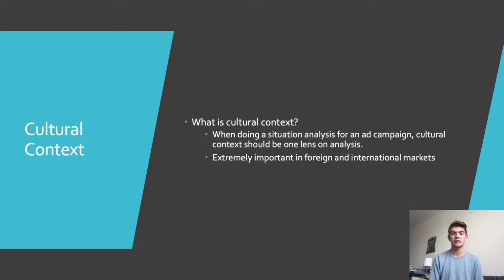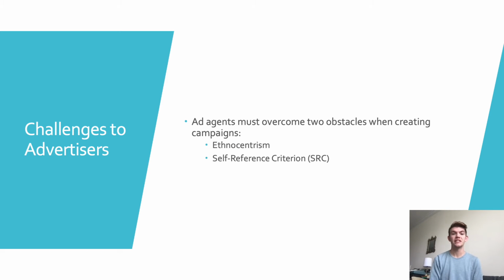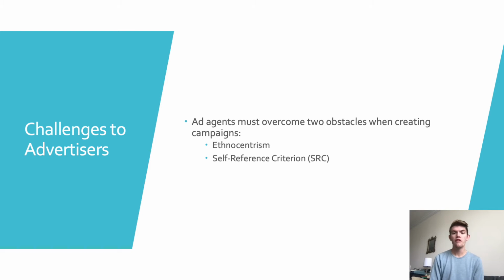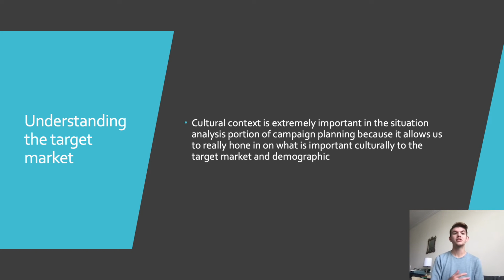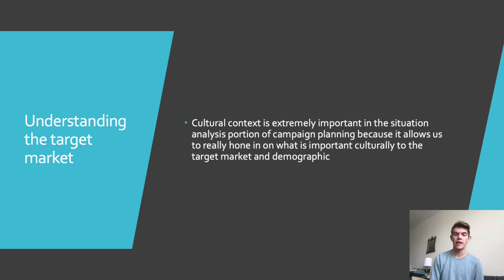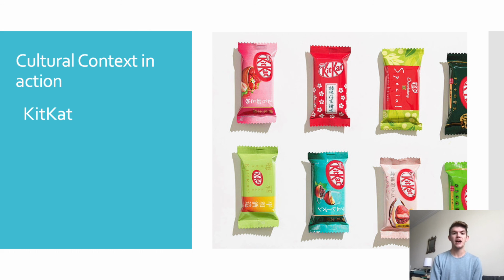Cultural Context in Ad Development